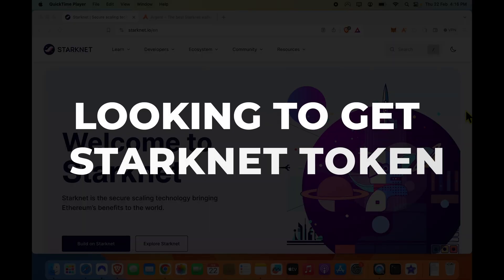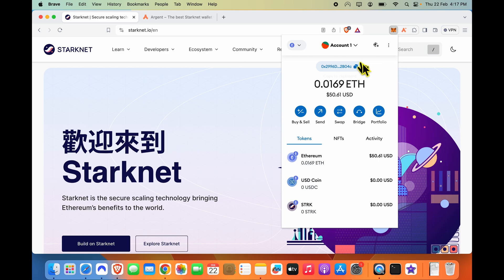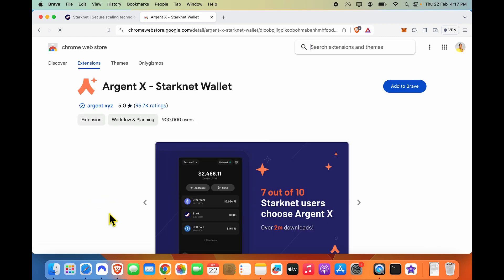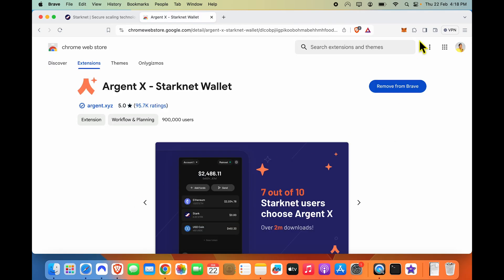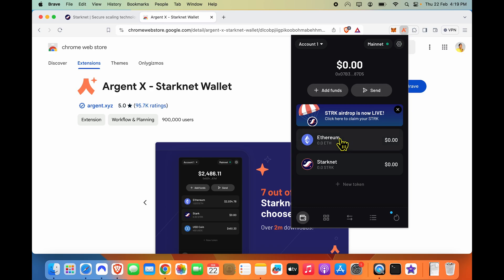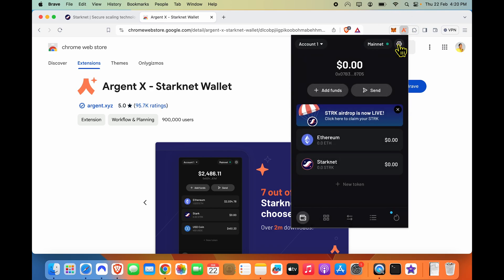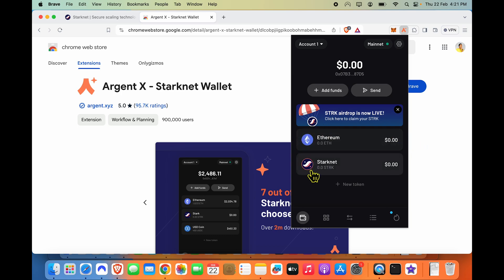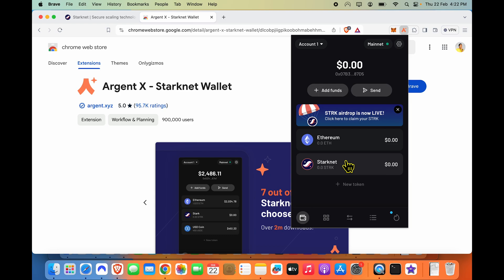How To Generate Starknet Wallet & Address to Receive STRK Tokens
Find out how to set up the Starkness wallet and start buying and selling or sending and receiving the STRK tokens on a crypto wallet.

Learn if you can add Starknest crypto in Metamask or if you need to use a specialized wallet like Argent.